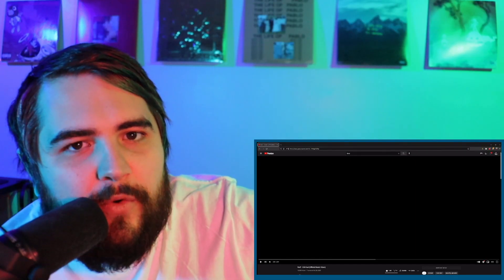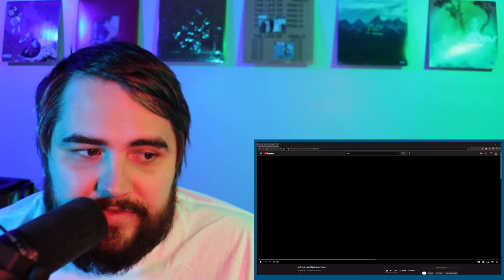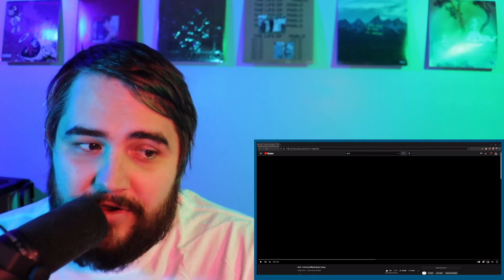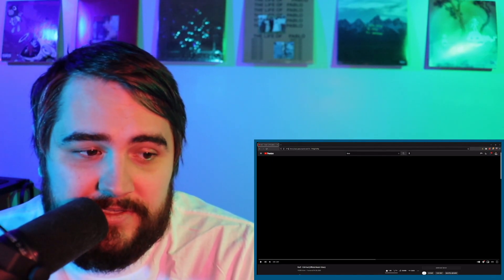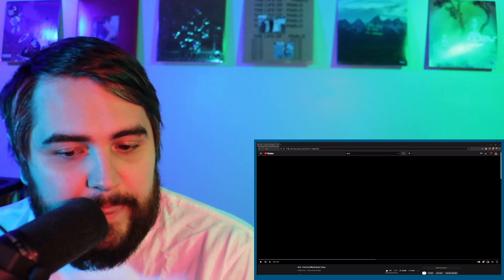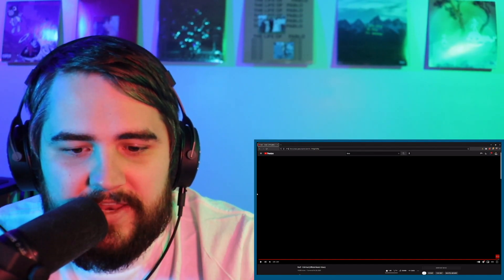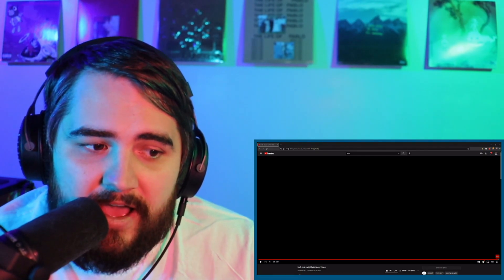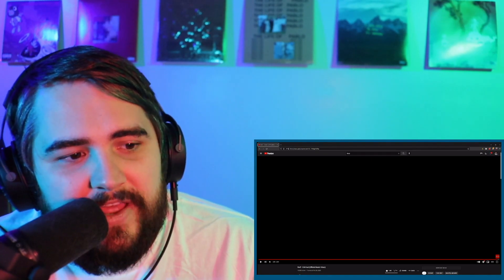Brez - Criminal | Beatbox Reaction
Reacting to Brez's Criminal song today!